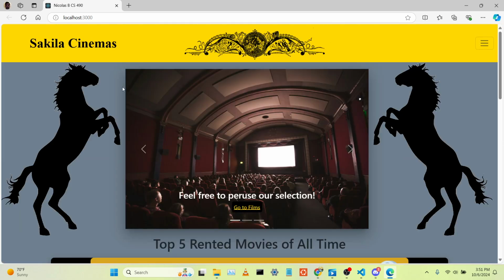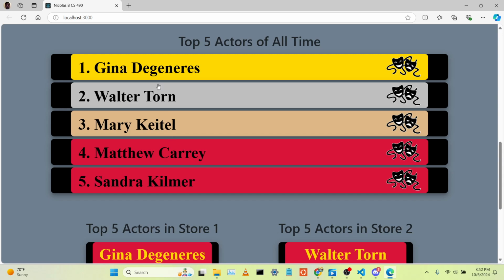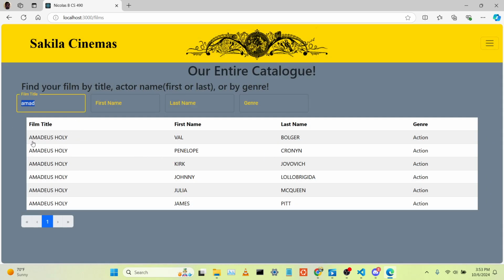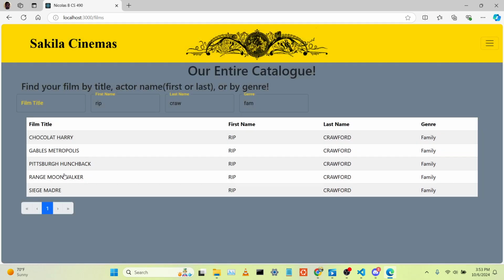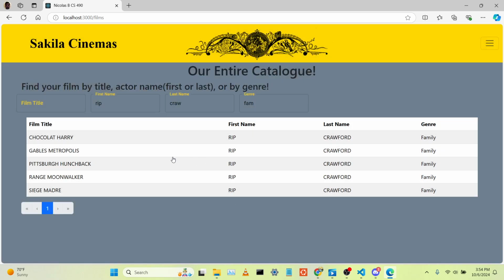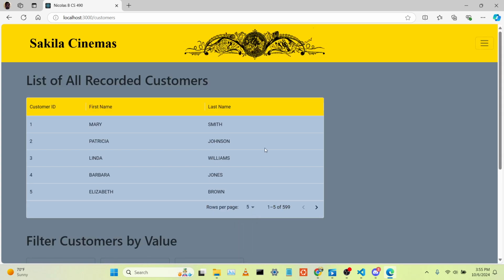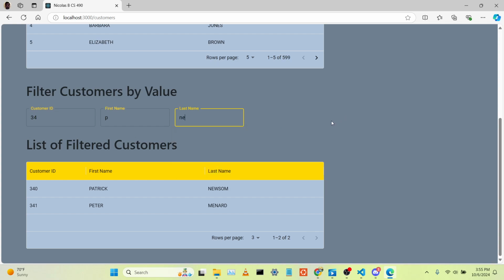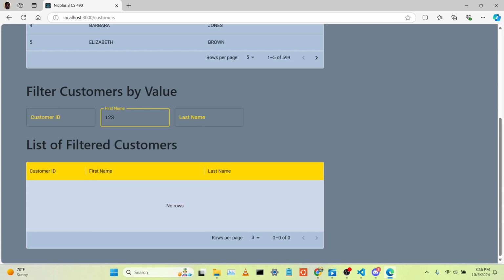Sakila DB Milestone 2 (NB538)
This is a demonstration of my sakila database application for my C490 class at NJIT.